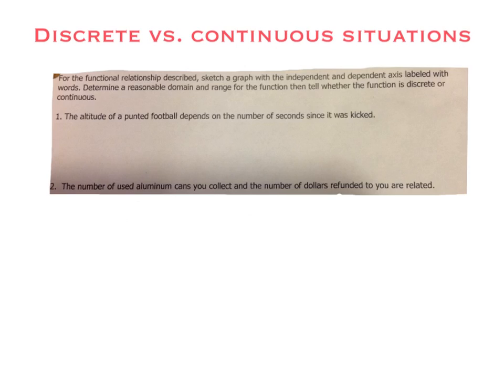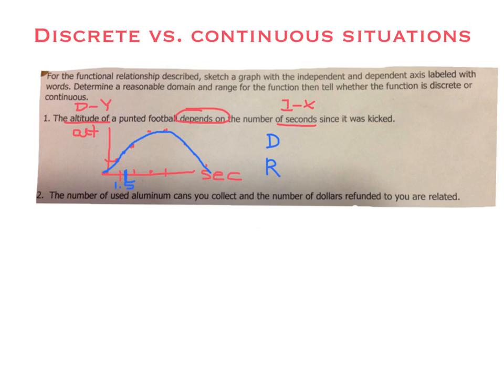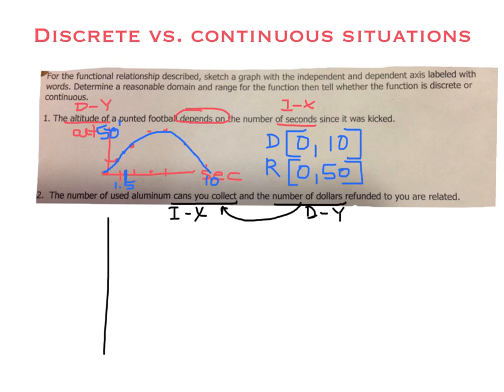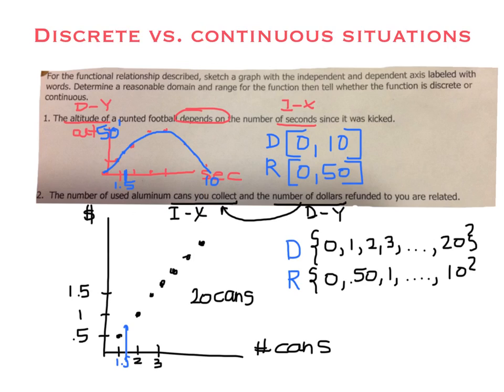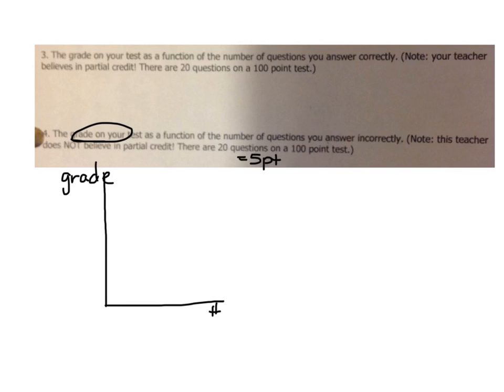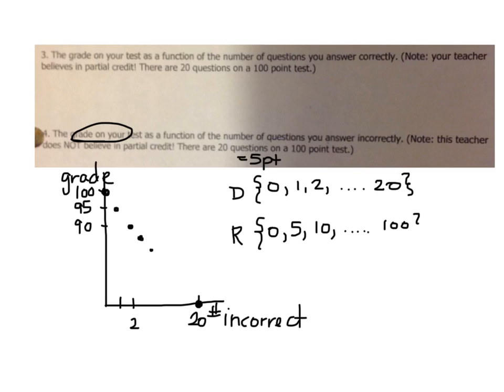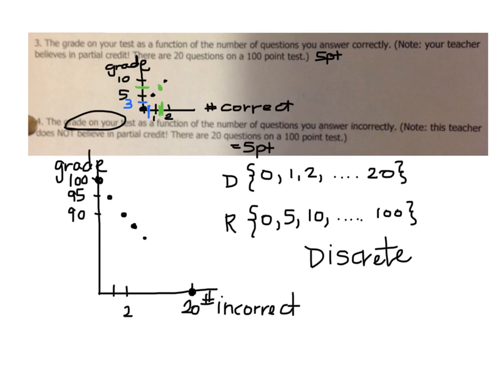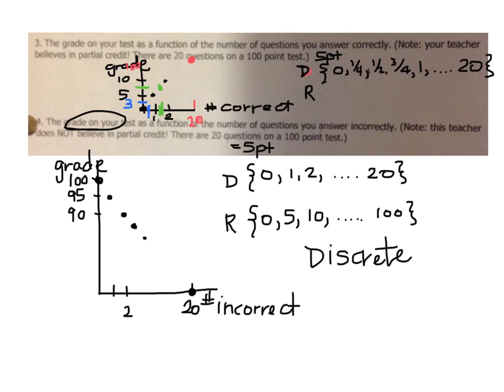LVL - Discrete vs. Continuous